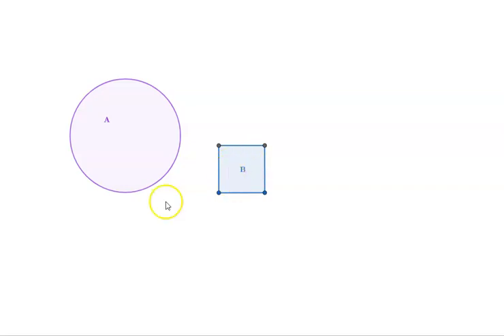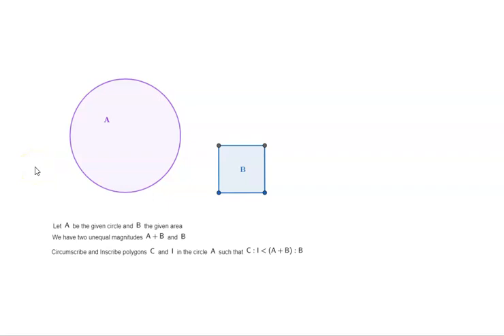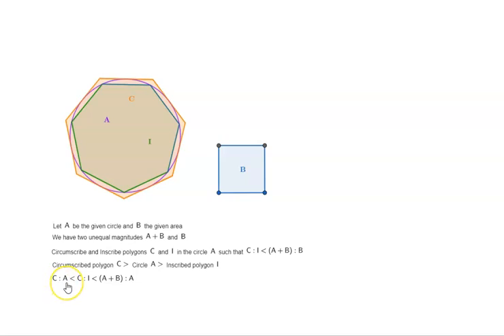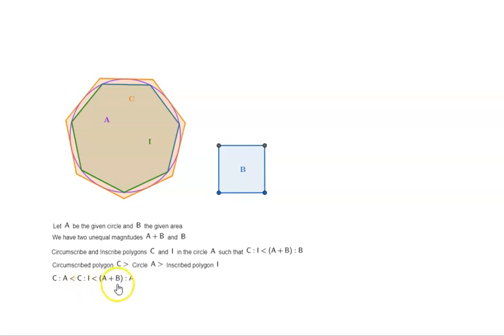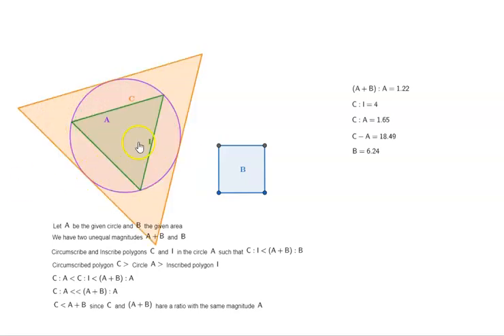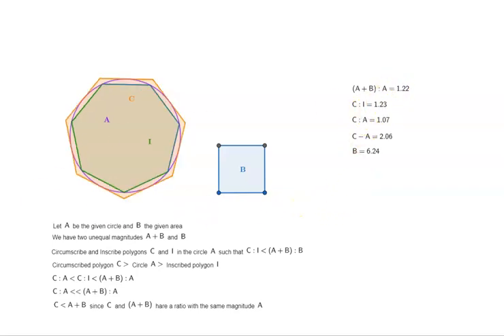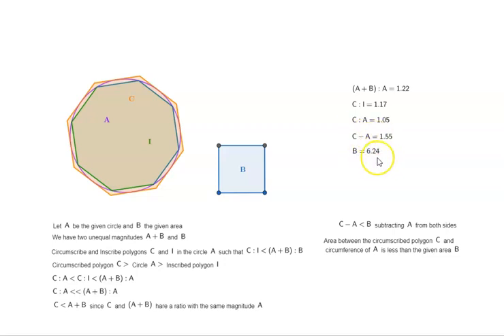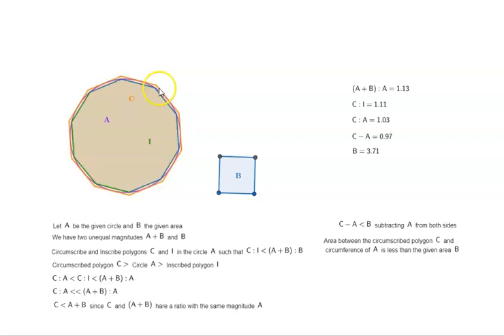Archimedes - OTSC - I - Proposition 6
Created with GeoGebra®
  Given  a  circle  or  sector  and an  area,  it  is  possible  to  describe  a  polygon  about  the  circle  or  sector,  such  that  the  area  remaining  between  the  circumference  and  the  circumscribed  figure  is  less  than  the  given  area.